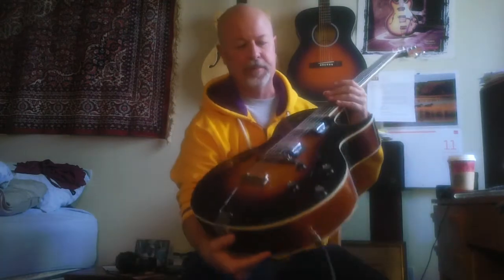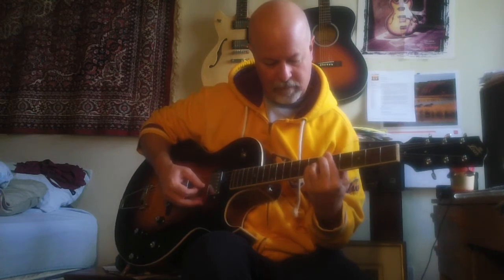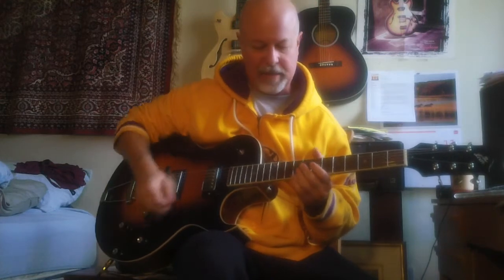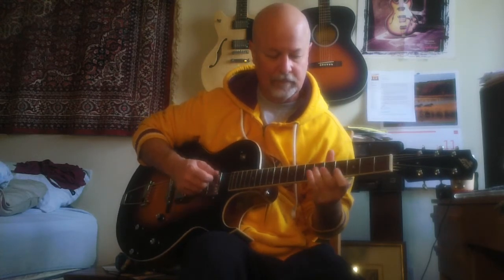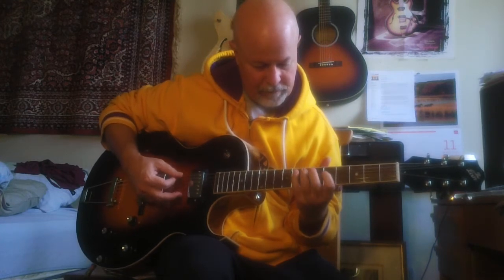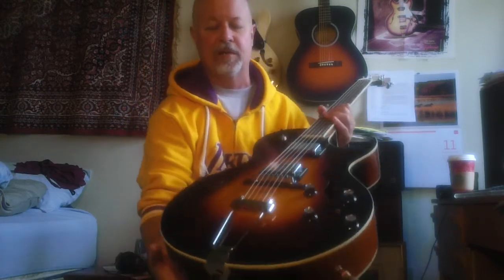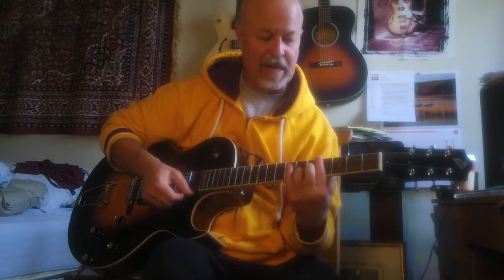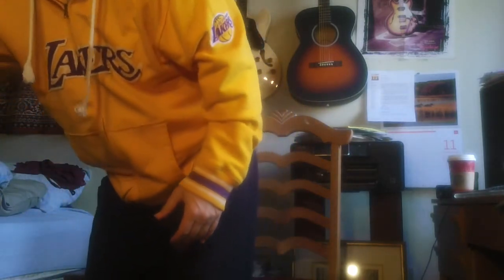The Loar LH 280 Just came in unreal only $499 call Steve Zook to order @714 548 0385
I just got this in and pretty impressed by  it and cannot  believe the   vintage soul and tone this guitar has. It has trickle down for sure from the loar series and they knocked it out of the park with this fine instrument which would be a deal at $700. Case not included but can double box  so it gets to you safely.